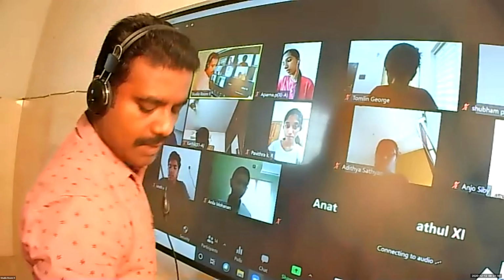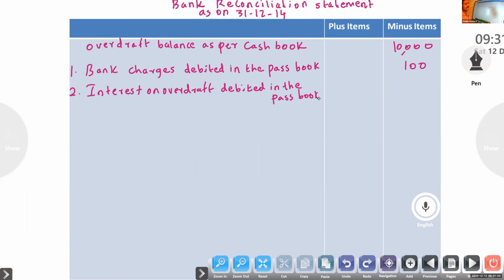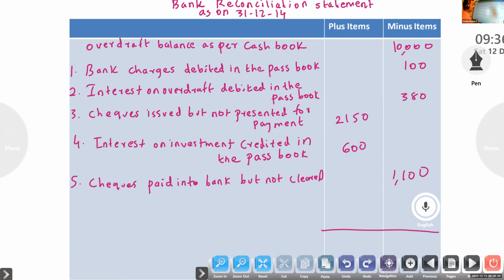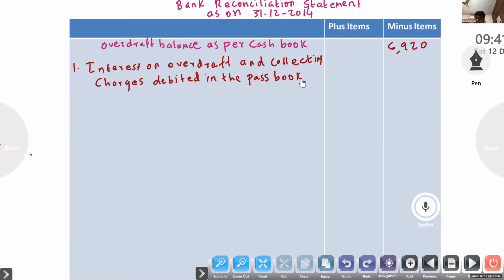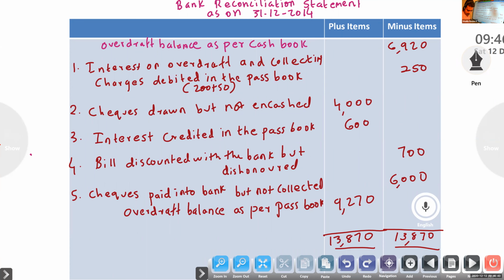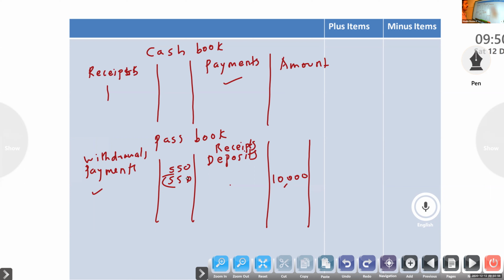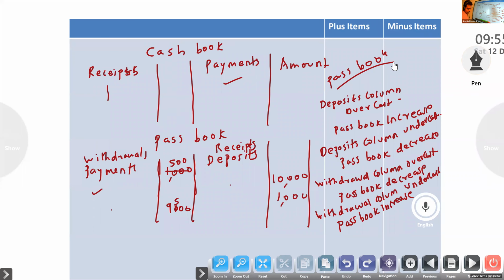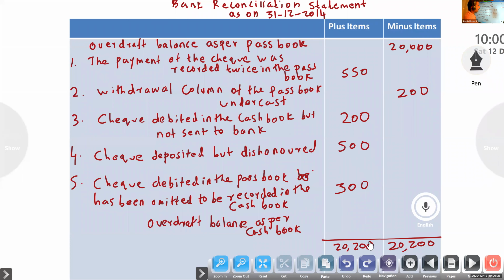Dr.Raju Davis International School | CLASS 11 ACCOUNTANCY | 12-12-2020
CLASS 11 ACCOUNTANCY OVERDRAFT BALANCE AS OER CASH BOOK